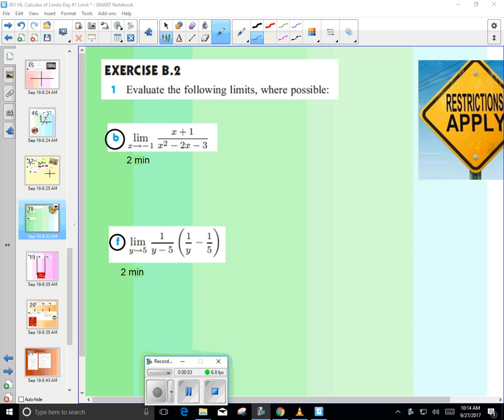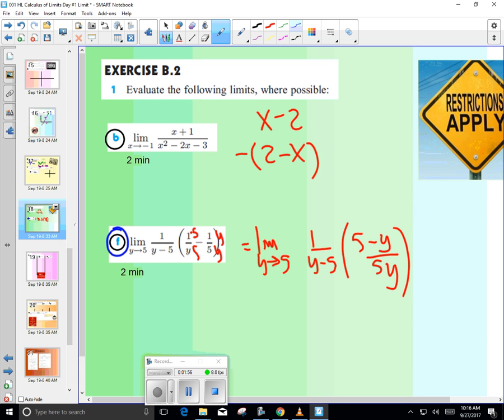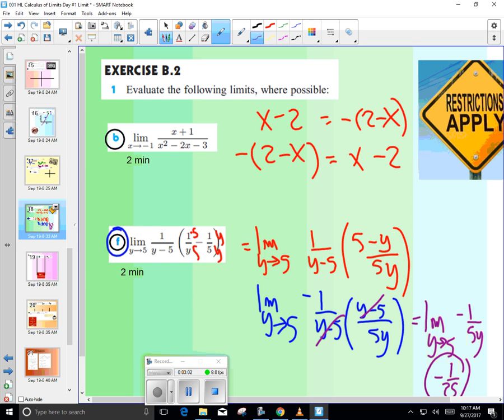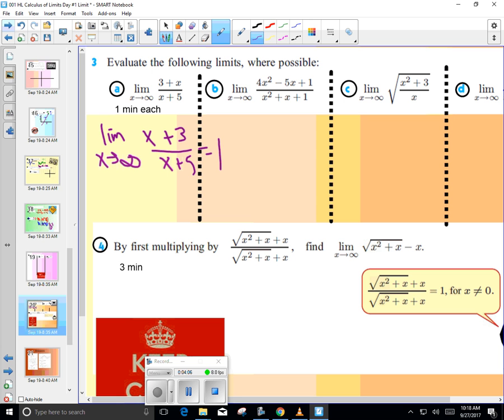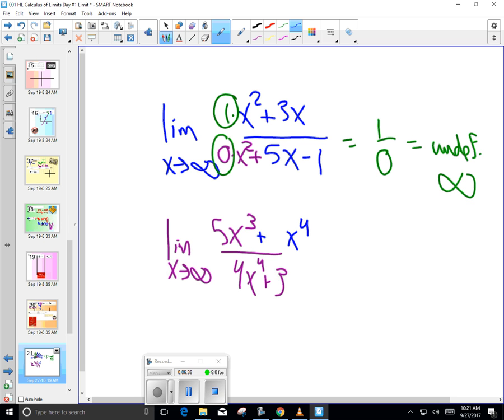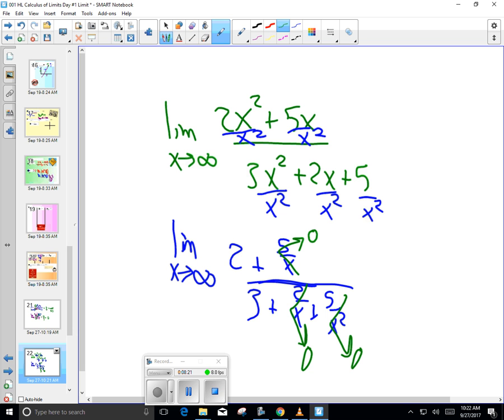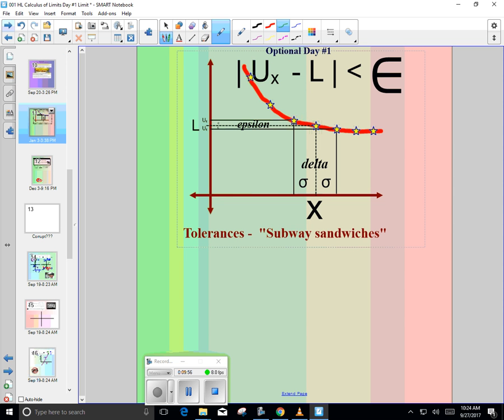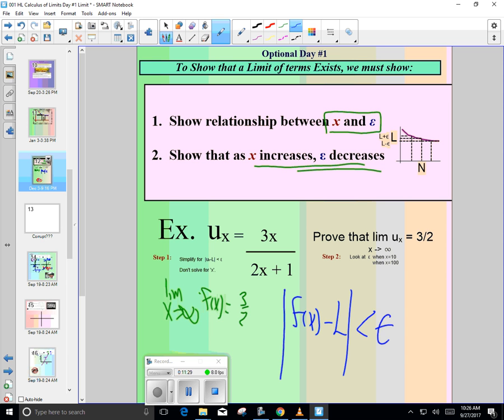HL 2 Limits Explained 9 27